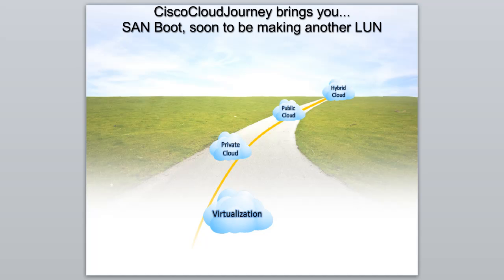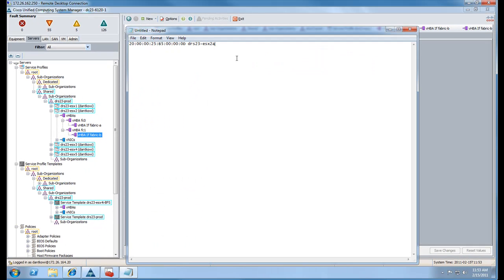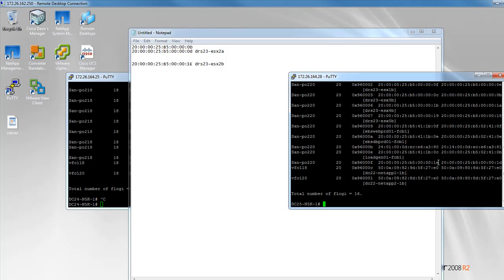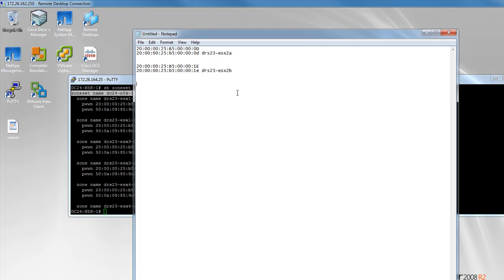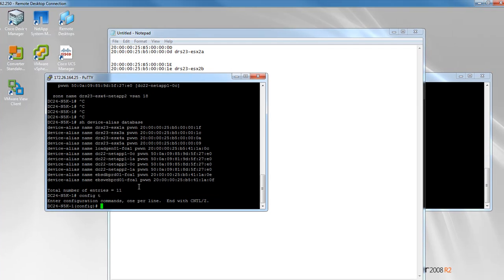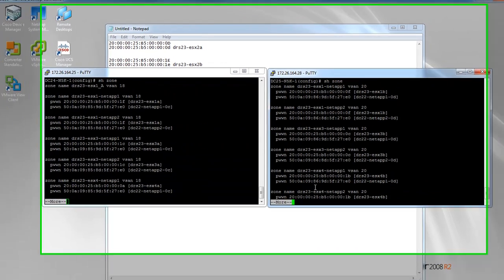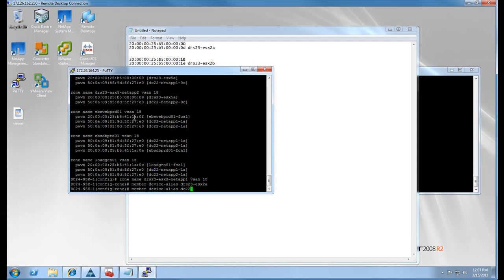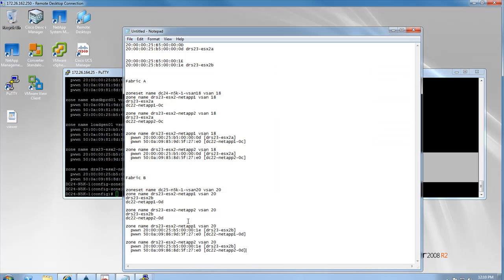BootFromSANZoning.mp4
This is part 1 in a video walkthrough of the boot from SAN setup for UCS. Part 1 is Nexus 5000 SAN zoning portion of the configuraiton.